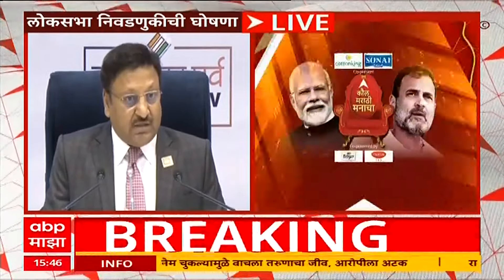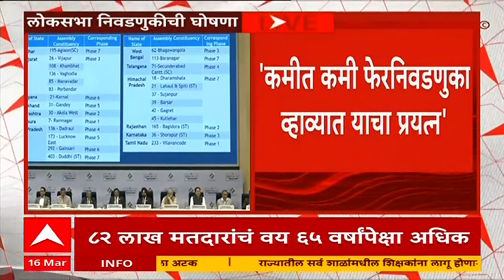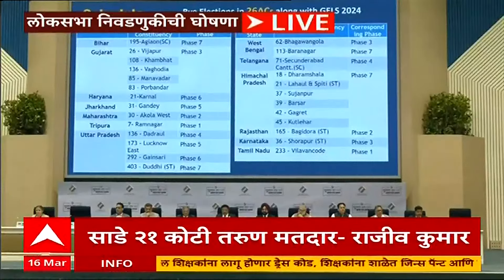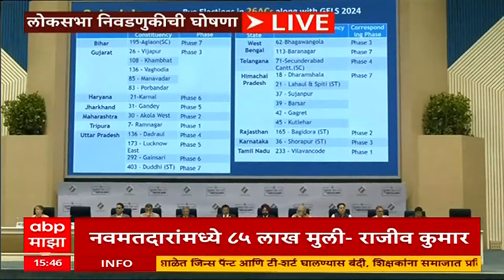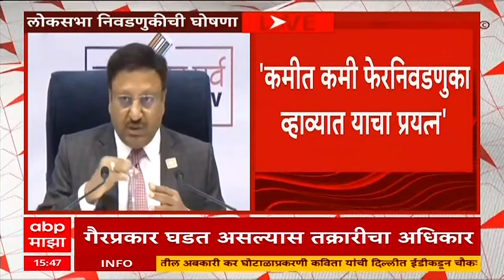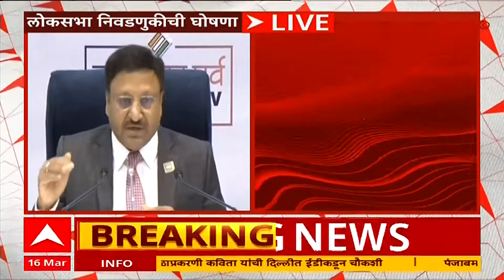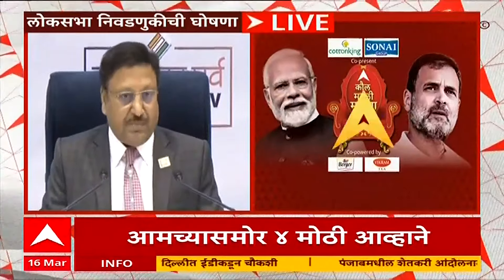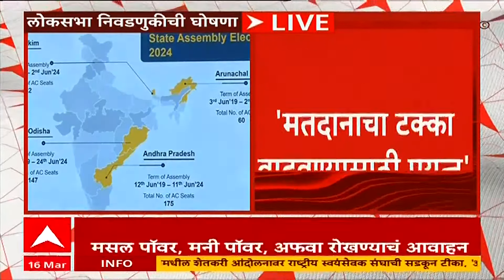Elections 2024 Date : सात टप्प्यात होणार निवडणूक, निवडणूक आयोगाची माहिती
Election Commission of India to announce Lok Sabha Election dates 2024 and code of conduct | भारतीय निवडणूक आयोग लोकसभा निवडणूक जाहीर करणार, आज आचारसंहिता लागू होणार | Lok Sabha Elections 2024 Schedule | Lok Sabha Election Dates

ABP Majha (ABP माझा) is a 24x7 Marathi news channel in India. The Mumbai-based company was launched on 22 June 2007. The channel is owned by ABP Group. ABP Majha has become a Marathi news hub which provides you with the comprehensive up-to-date news coverage from Maharashtra, all over India and the world. Get the latest top stories, current affairs, sports, business, entertainment, politics, spirituality, and many more here only on ABP Majha in Marathi language.